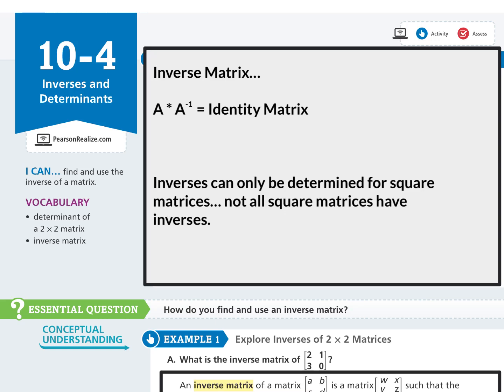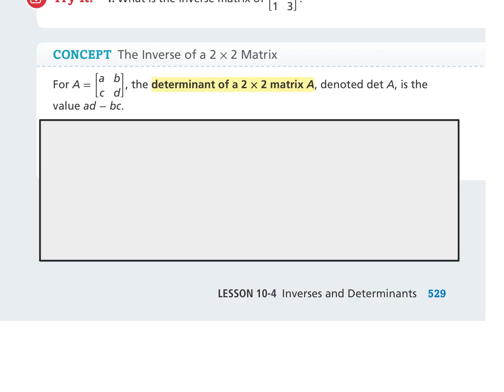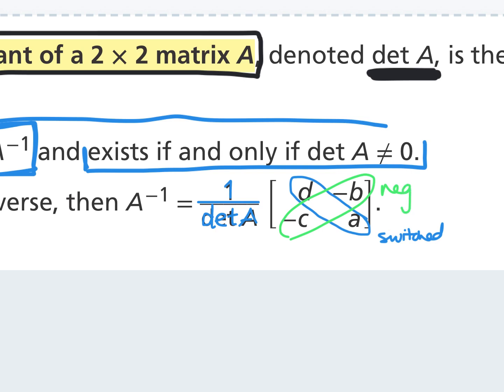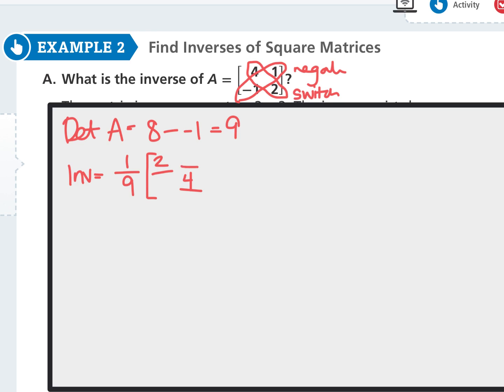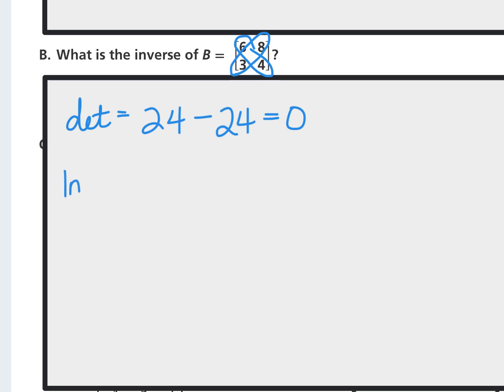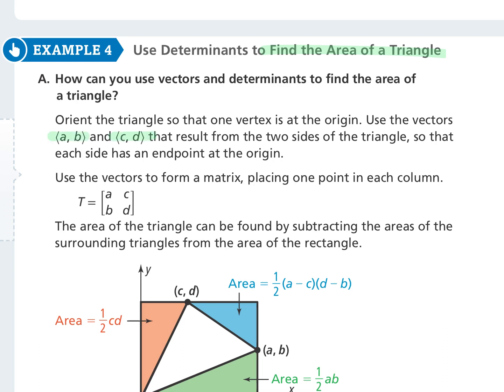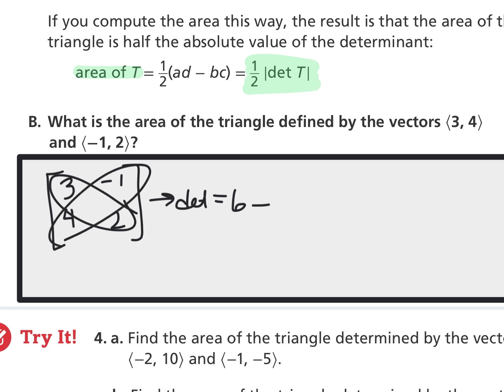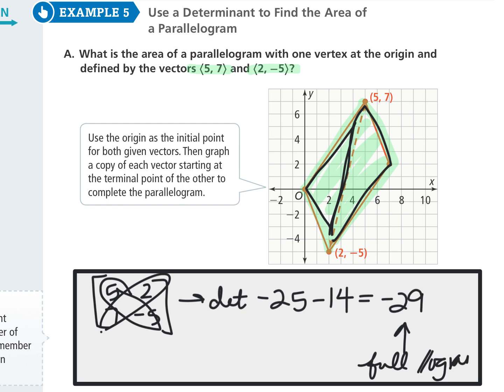10.4 determinant and inverses savvas alg2